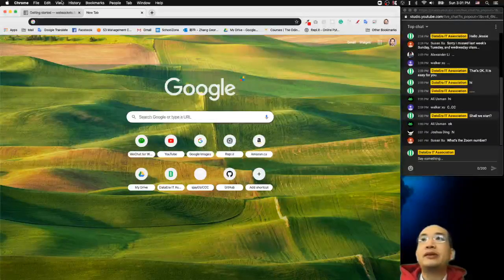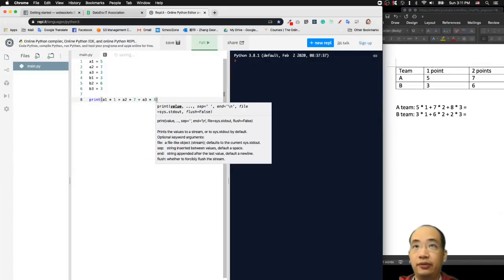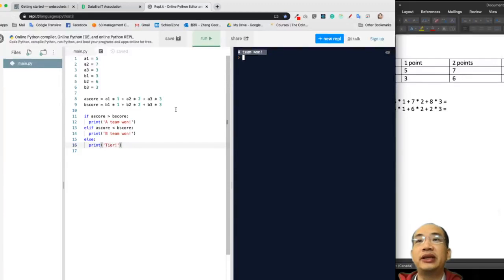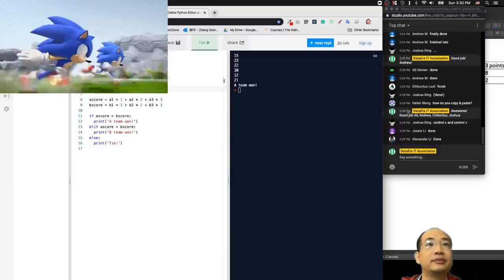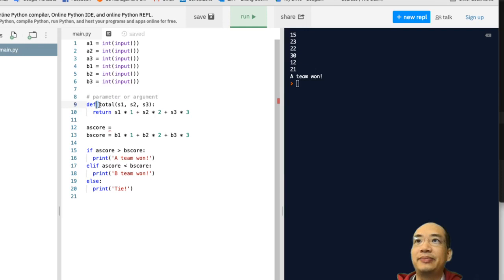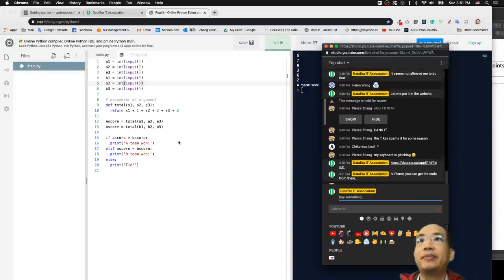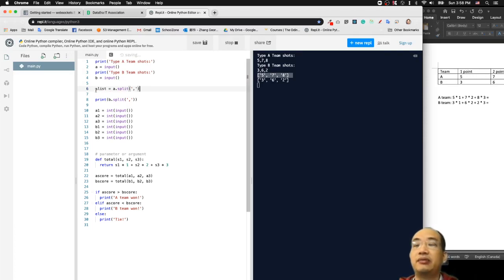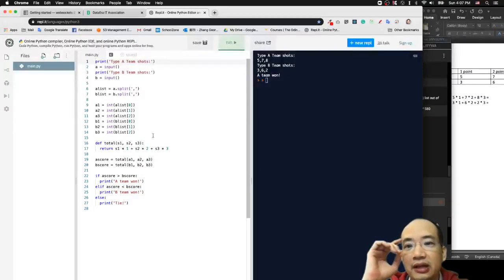Python Coding Get Started on April. 05, 2020 ( Every Sunday 3:00 PM MST and Wednesday 4PM MST)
Learn Python from the beginning.

Join us every Sunday 3:00 PM MST and Wednesday 4PM MST to learn easy Python. If you are from grade 4+ and adult, you are more welcome to join us.